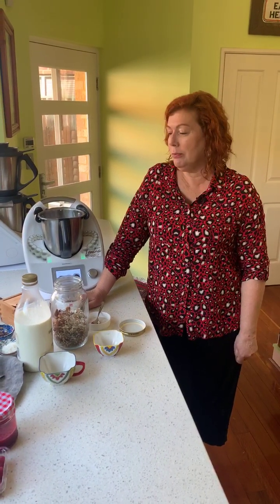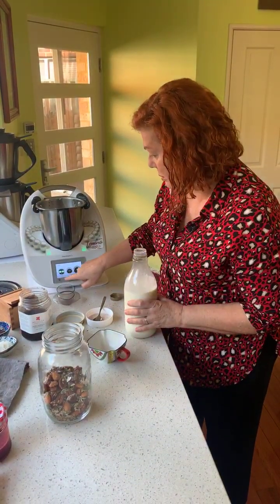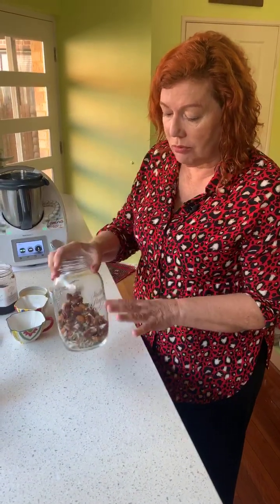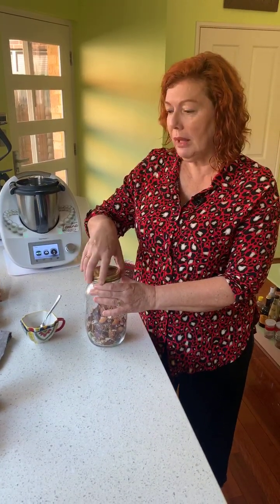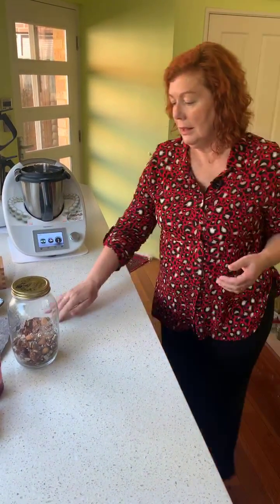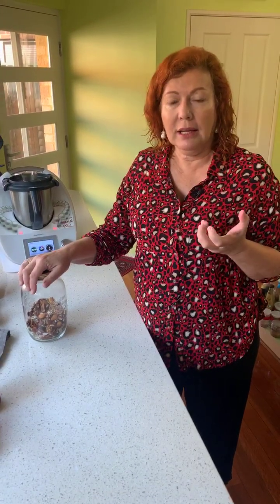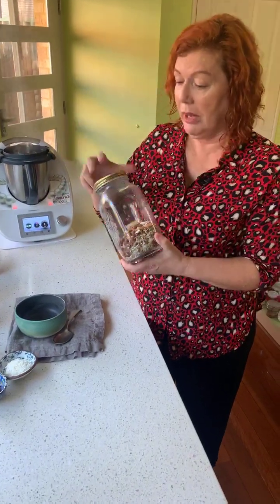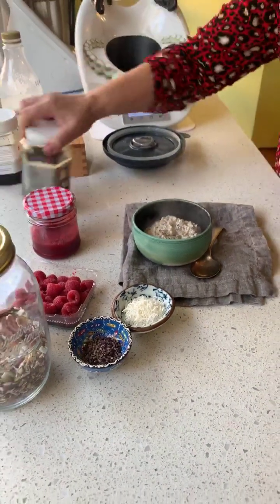Live Nutty Chia Porridge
We do loads of live videos...mostly on Facebook. This is one of them. Chia porridge!